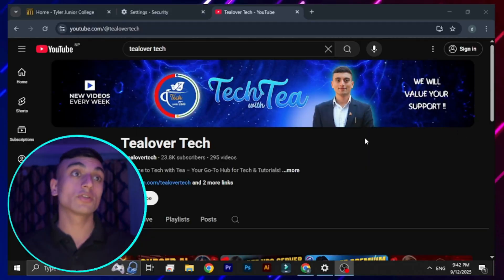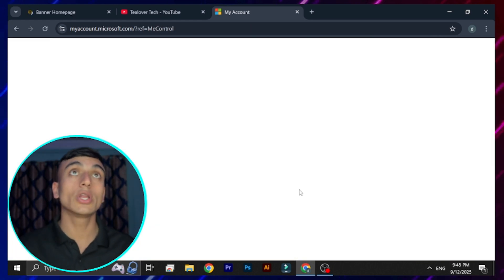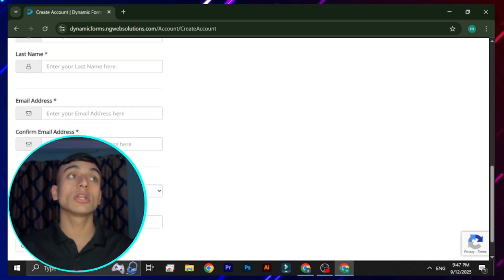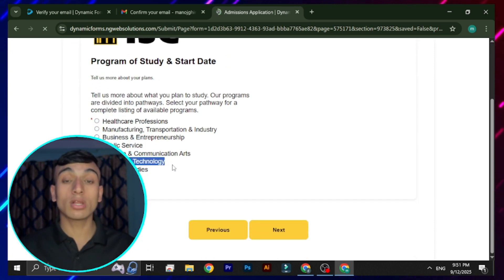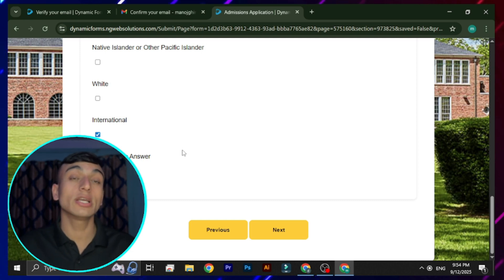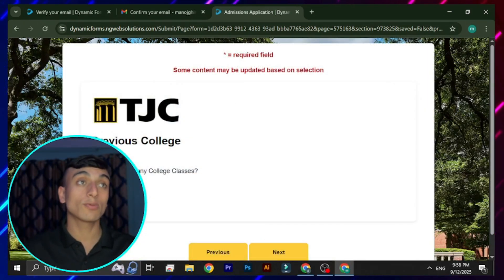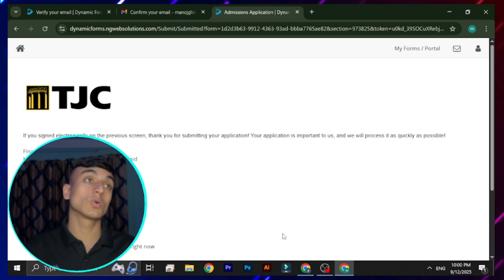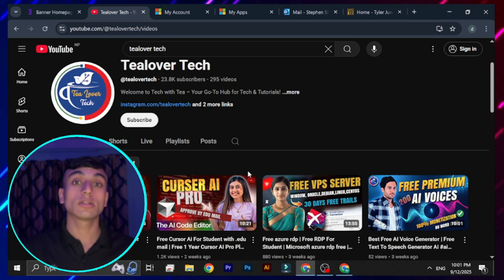How to apply For Free .Edu mail 2025 | Get Free Edu Mail in 2025 | GitHub Student Pack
**Scroll down and click on Card Link On Blog**

z.com domain,
github student develope